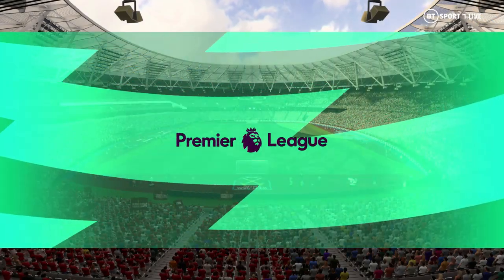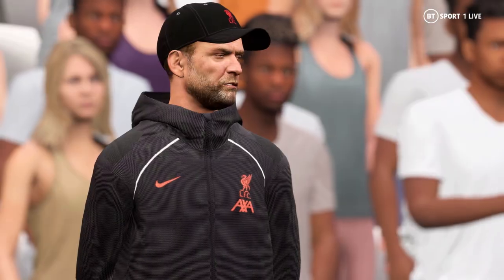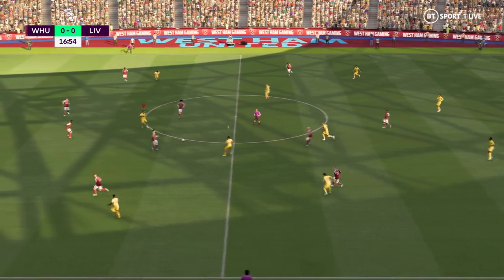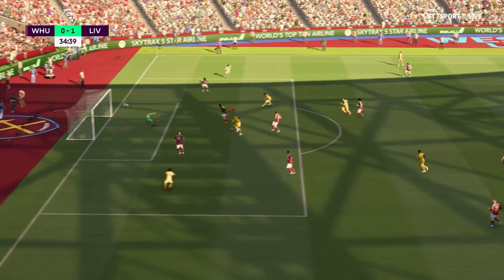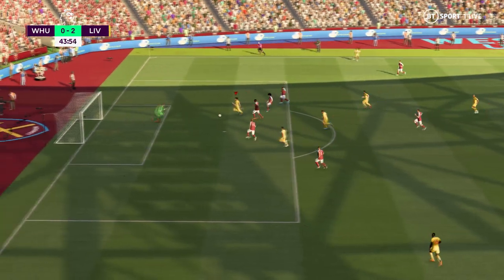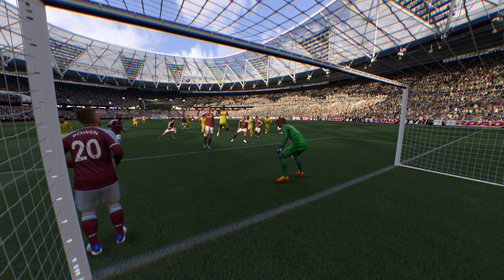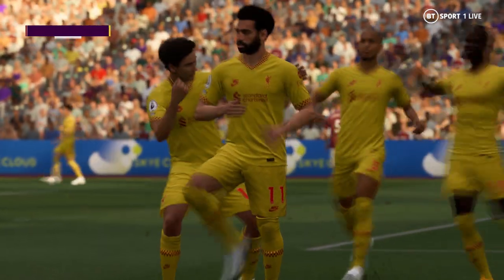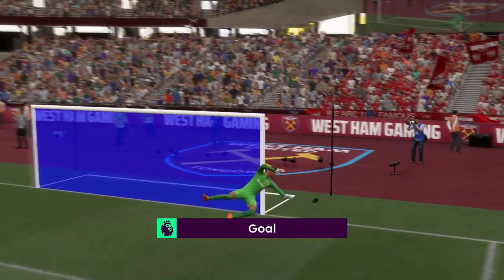FIFA 22 | West Ham 0 - 5 Liverpool | Premier League (21/22)